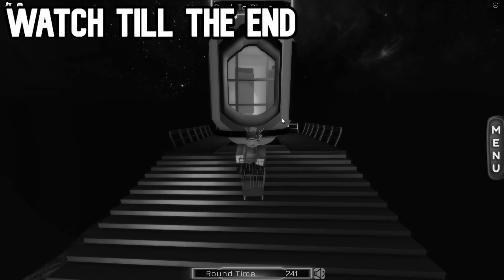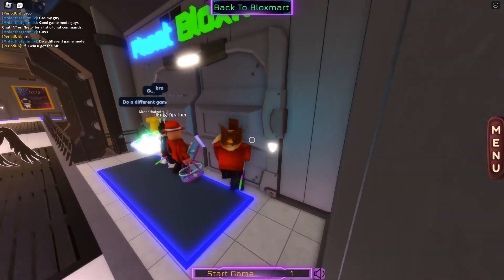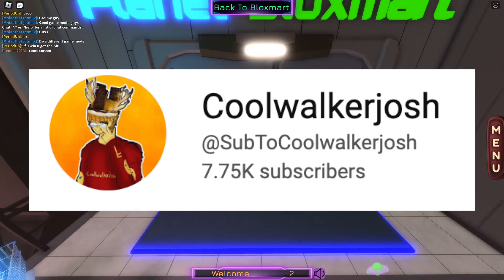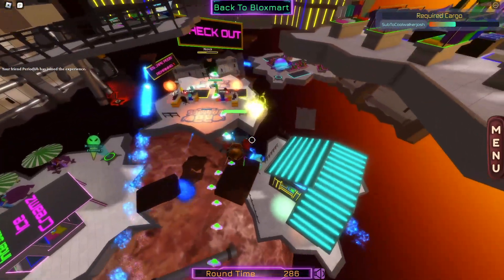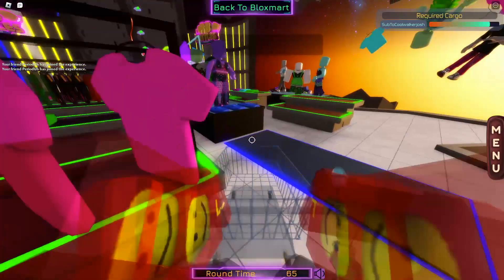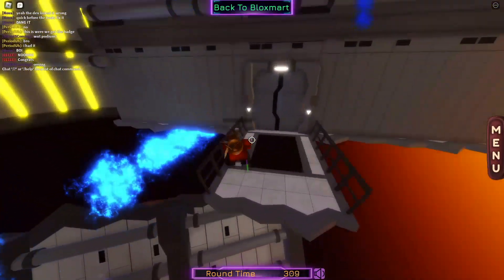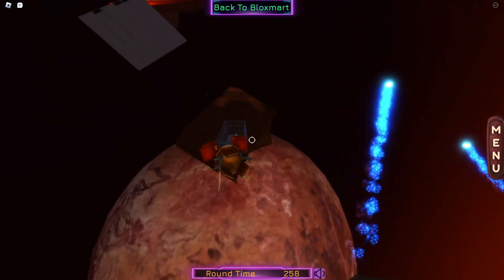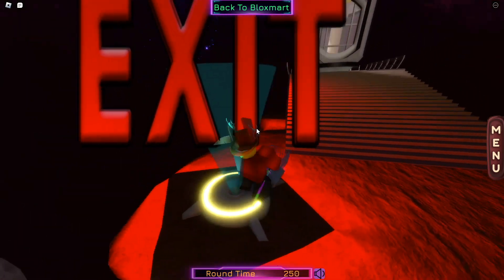The *EASIEST WAY* To Get The SHOPPING WARS BADGE 😱 (RB BATTLES)